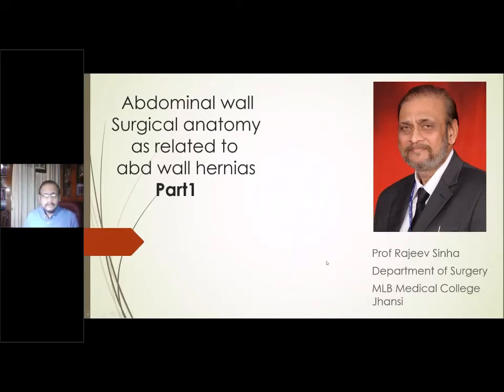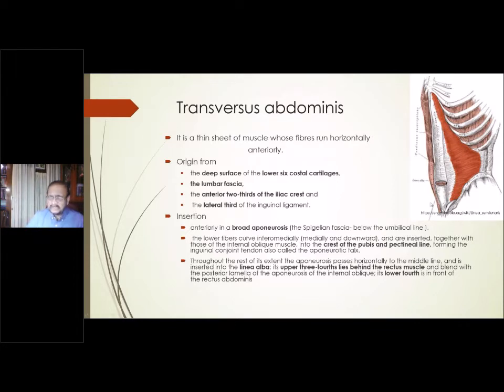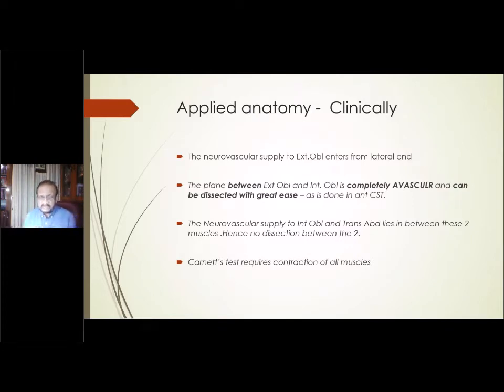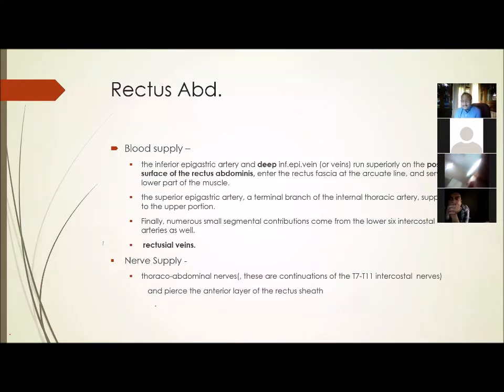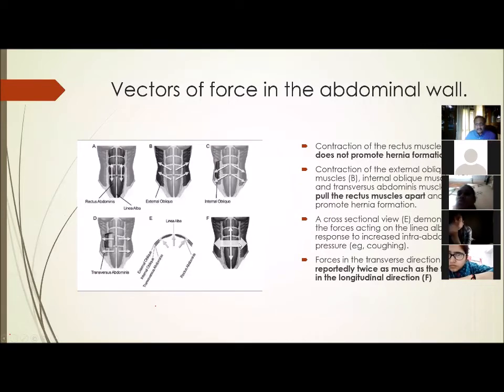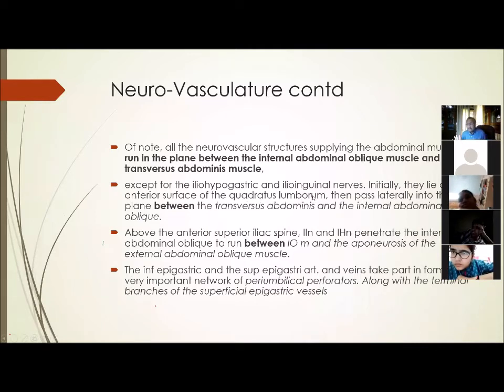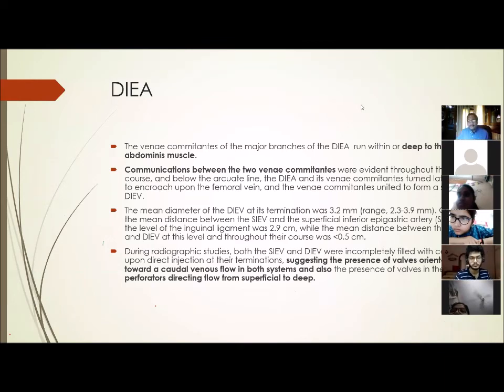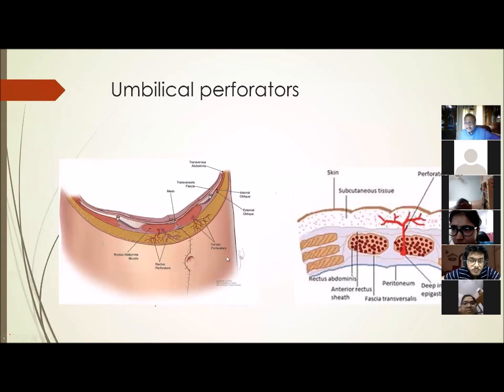Surgical Anatomy Abdominal Wall part 1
Details the important and relevant anatomical details of the anterior abdominal wall .This knowledge forms the basis for the optimal closure techniques after any abdominal exploration or ventral hernia repairs.
The closure techniques are detailed in Part 2 and Part 3  of the lecture series on abdominal wall.